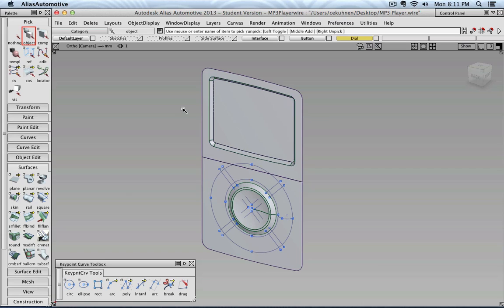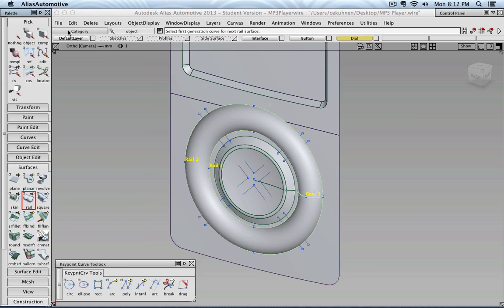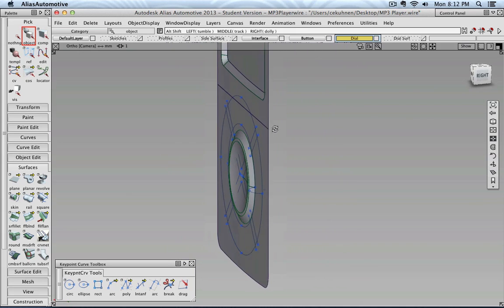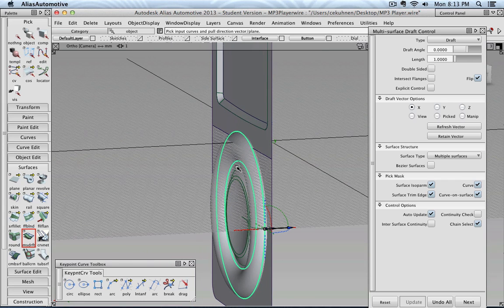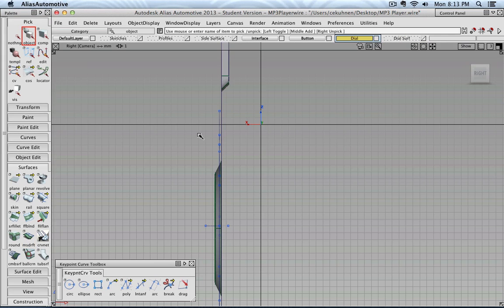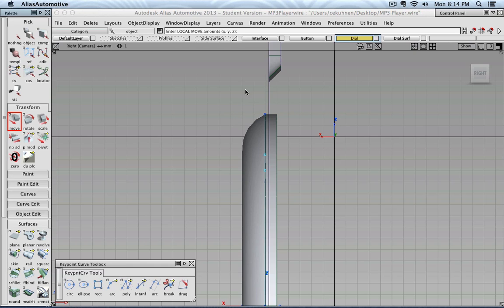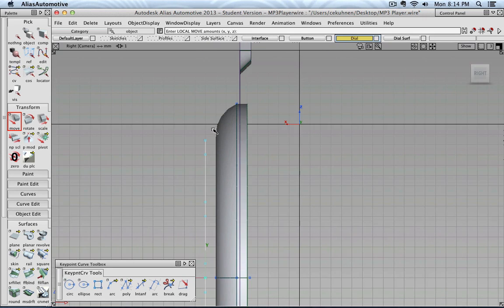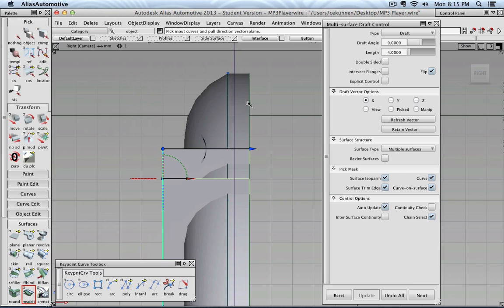26 Creating dial surfaces